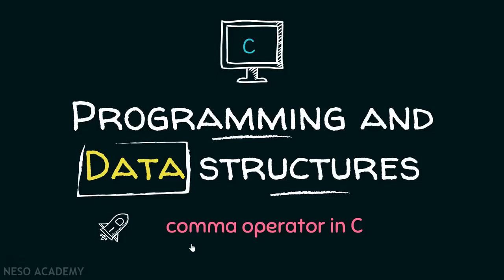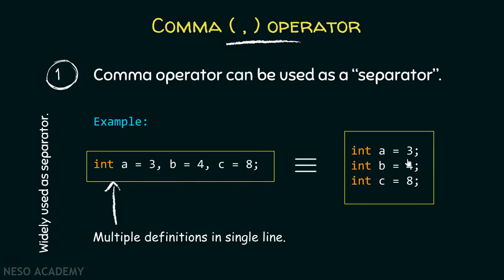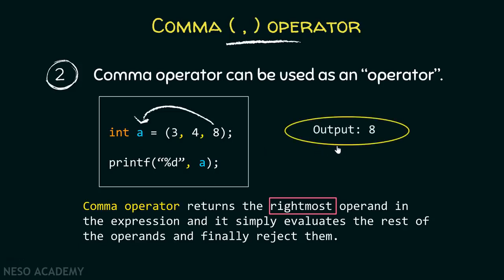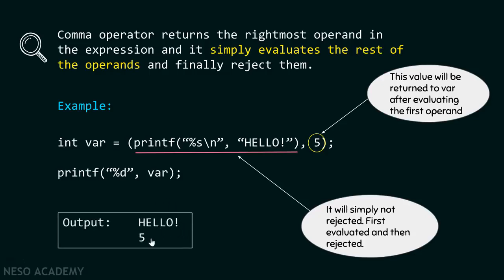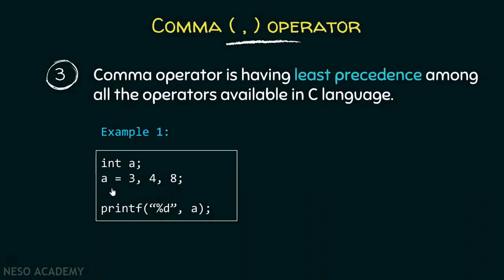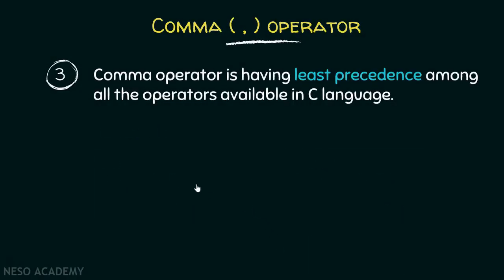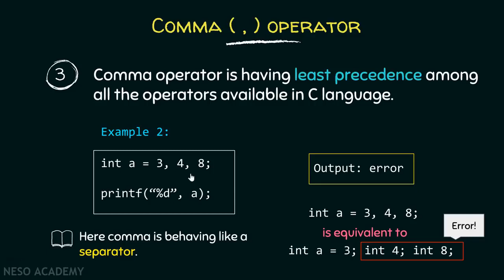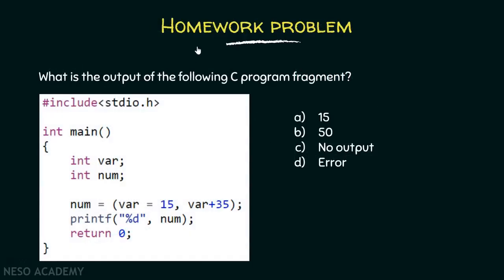Comma Operator in C